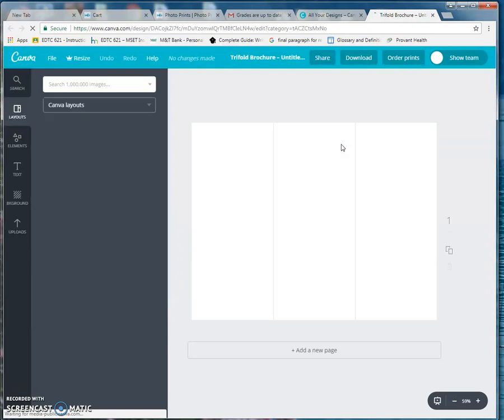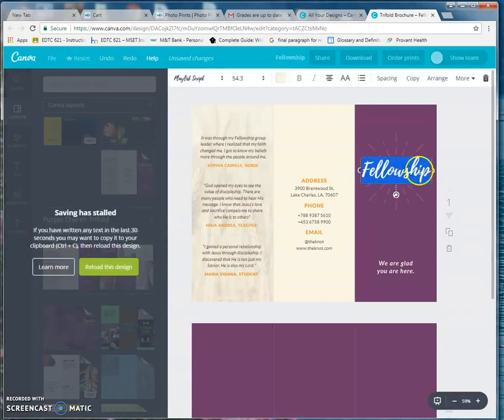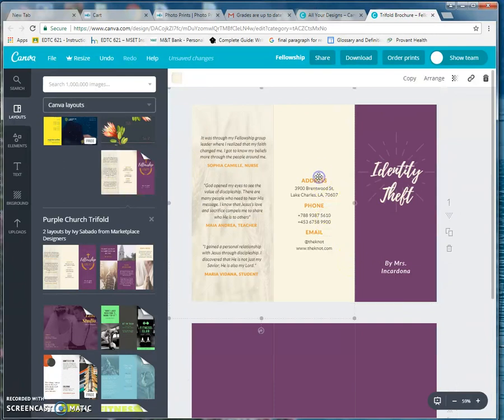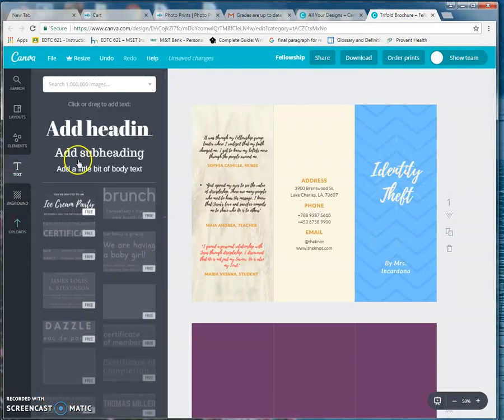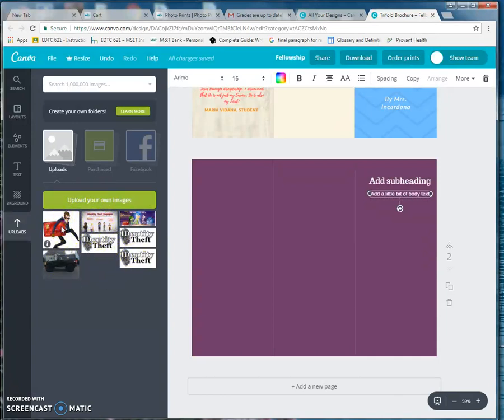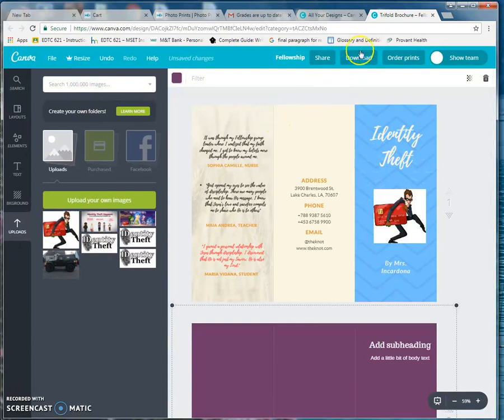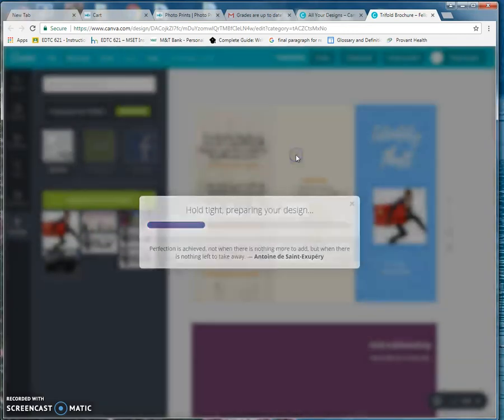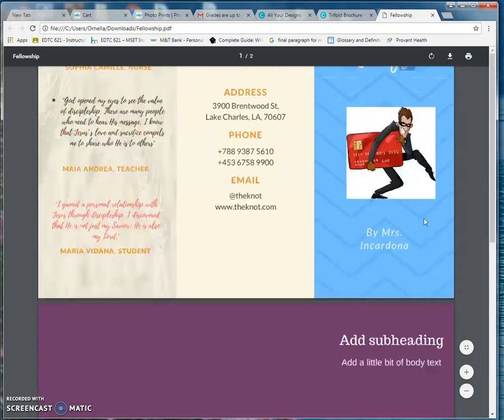Creating a trifold using canva.com